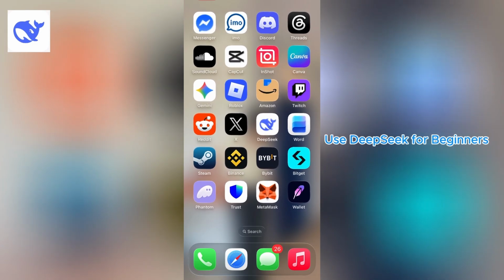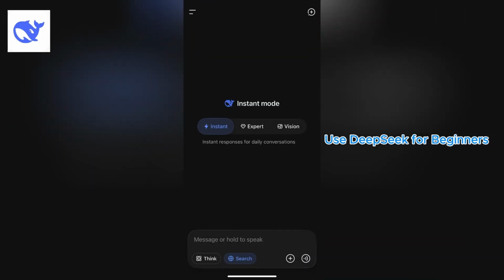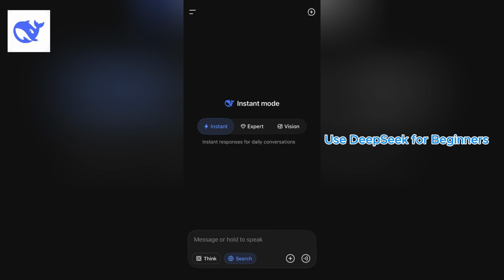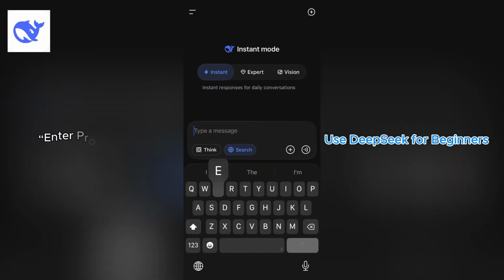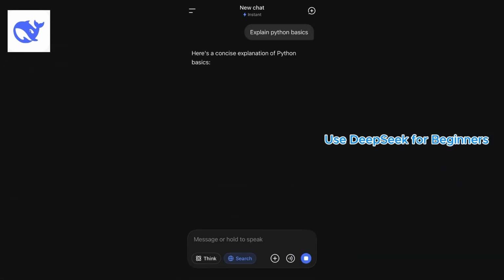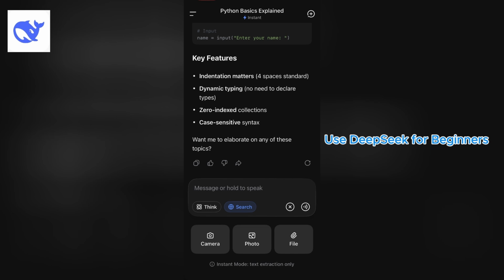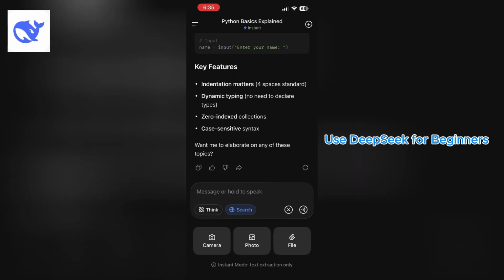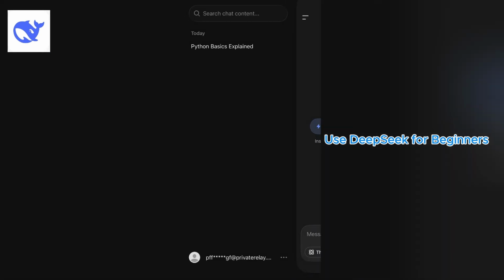How To Use DeepSeek For Beginners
In this video we will learn "How To Use DeepSeek For Beginners"

To use DeepSeek as a beginner, open a web browser and go to the official website at chat.deepseek.com or download the official DeepSeek app on your mobile device. You can start using the service immediately for free, though creating an account lets you save your conversation history.
Once the interface loads, type your question, task, or prompt into the input text box at the bottom of the screen and press Enter to receive a response. For complex problem-solving, math, or coding tasks, toggle on the DeepThink feature before sending your message to activate the model's advanced reasoning mode.